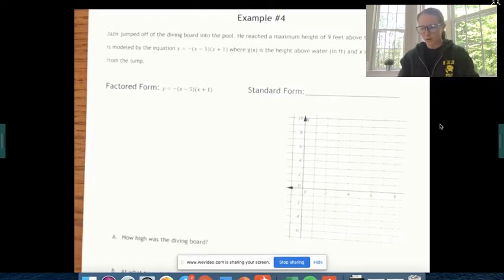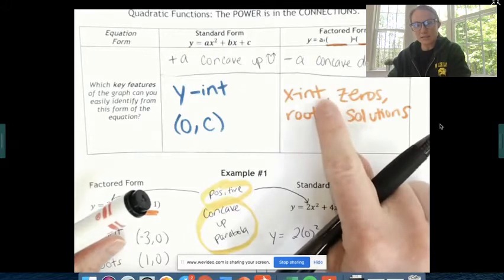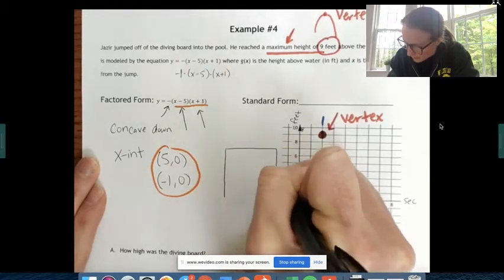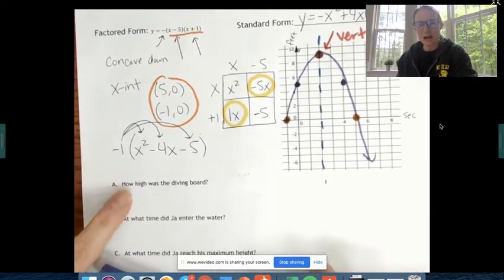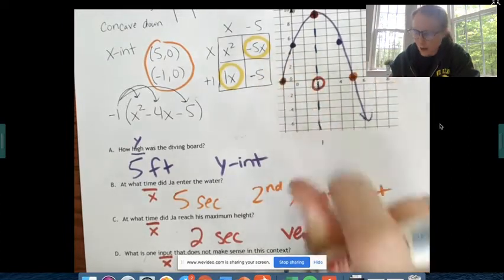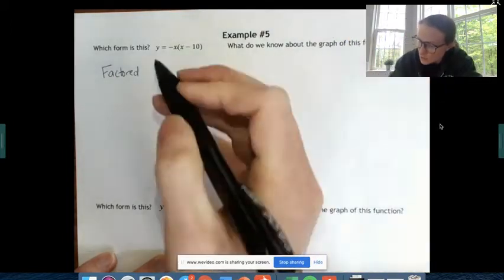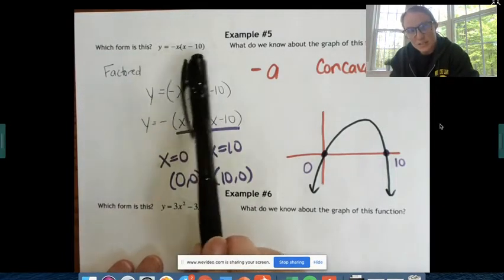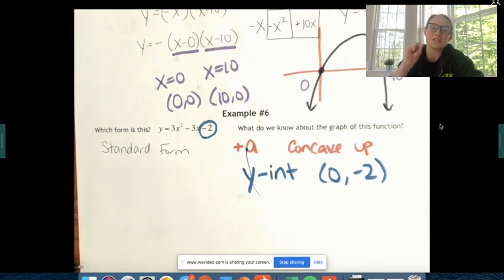Quadratic Function Examples #4 6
We go over some examples that highlights the connections between quadratic equations in standard form, in factored form, and their graph.